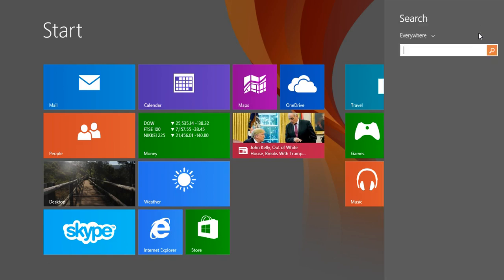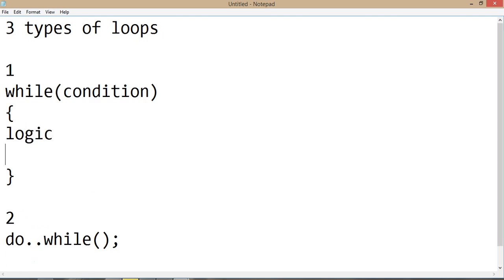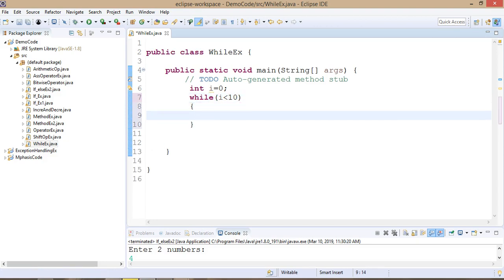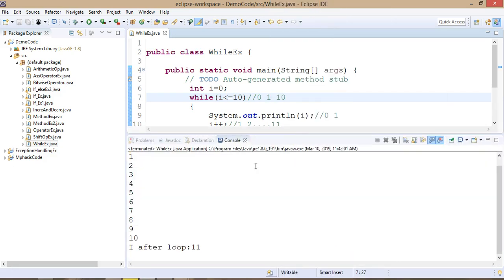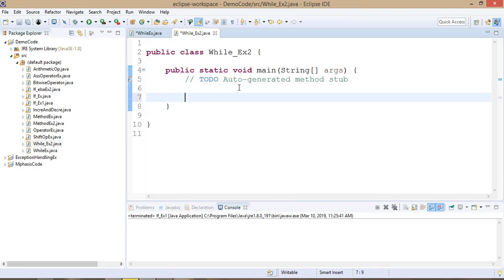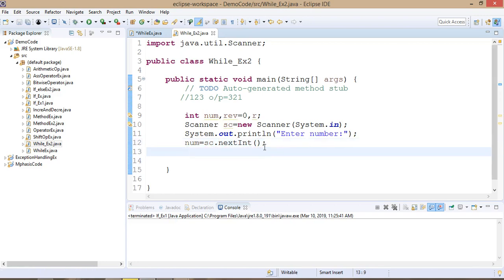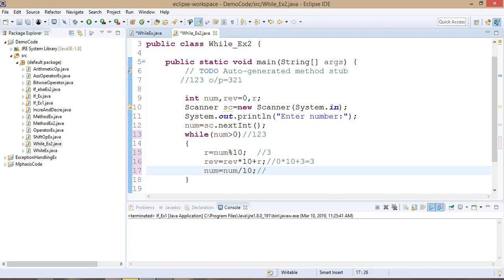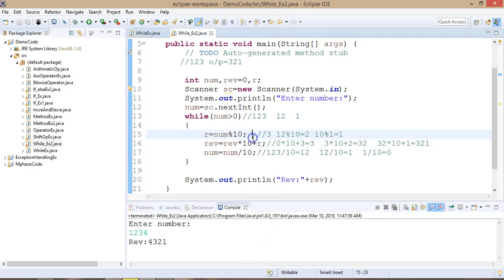WHILE LOOPS CONCEPTS IN JAVA || LATEST 2020 || ITTOOLSTRAINING